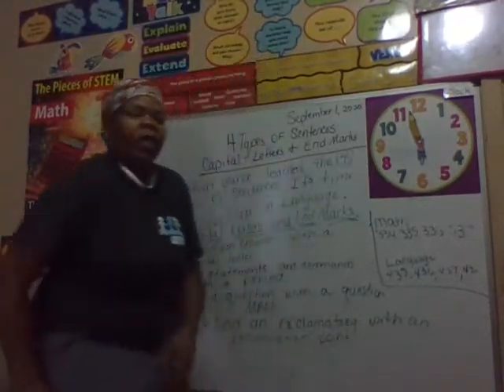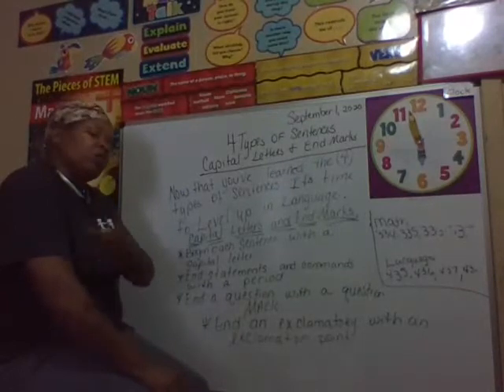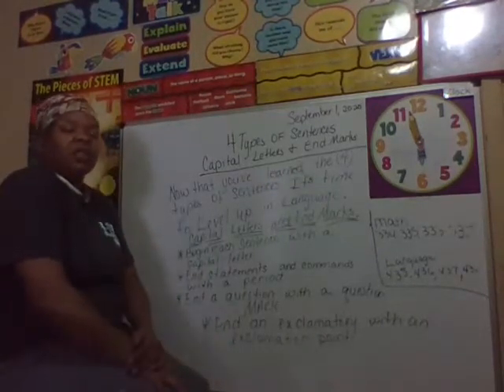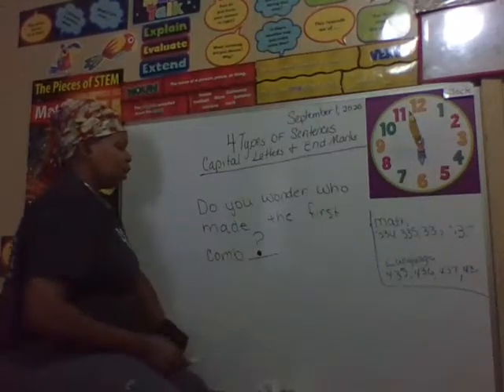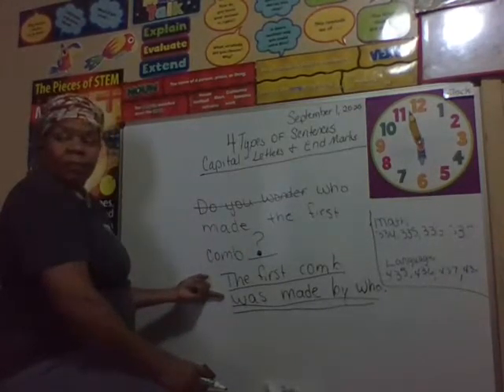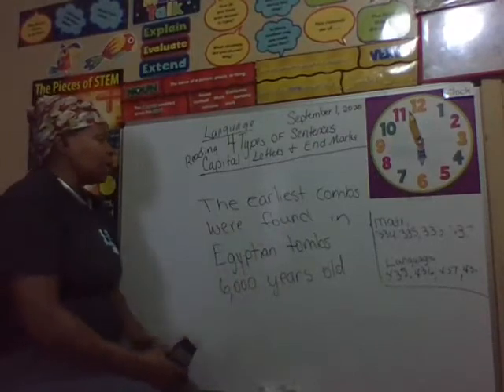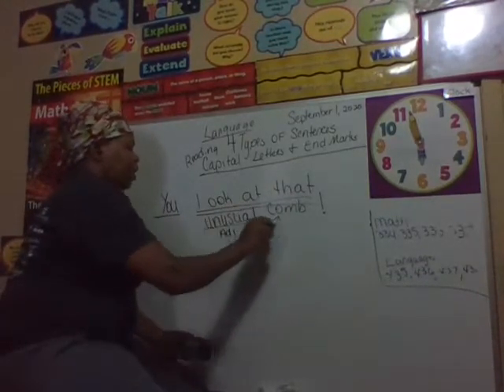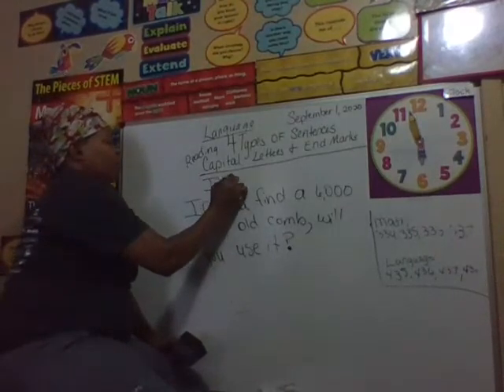4 Types of Sentences/ Capitalization & End Marks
Hello. My name is Joyce Griffin from Tupelo Ms., and I would like to welcome to my home-school classroom. This is the place where learning is in a detailed form.  I love sharing this learning expierence with you. It makes me happy to know that you are learning but it would make me even happier if you would share with a friend or a relative.